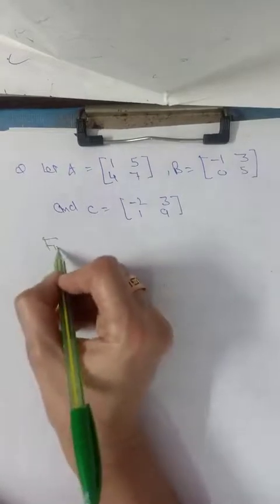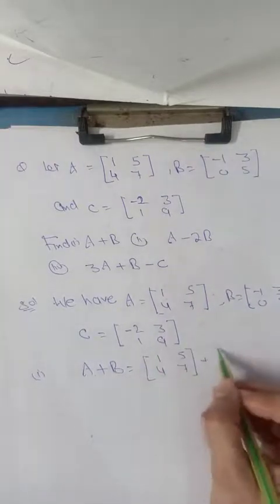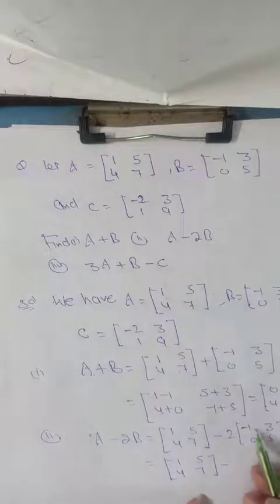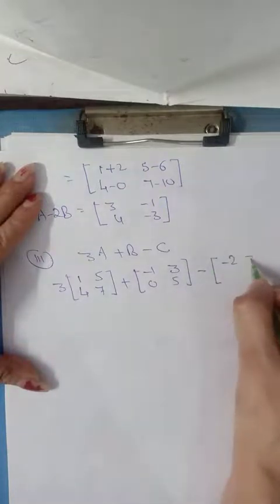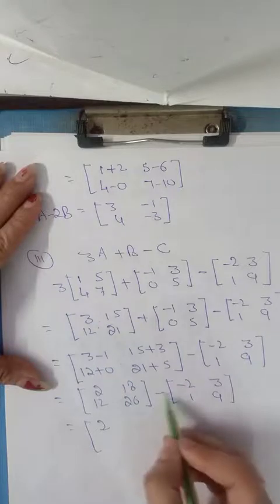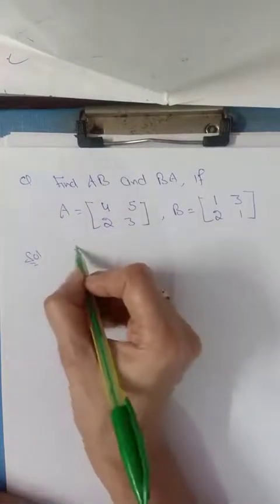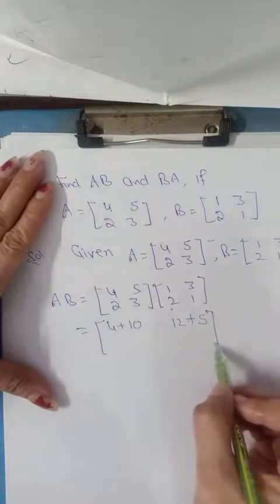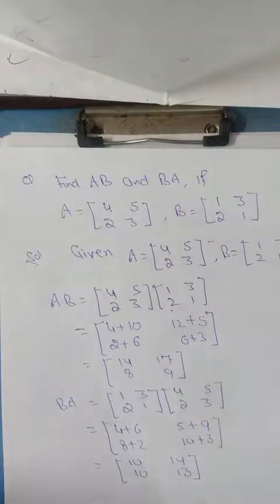Class XII Maths By Manju Vashishtha Ma'am Matrices #3